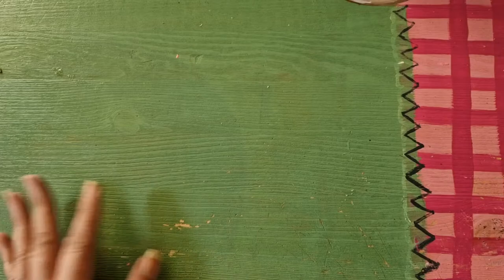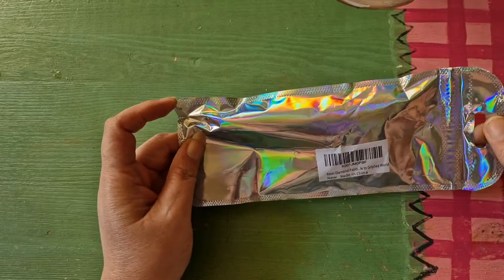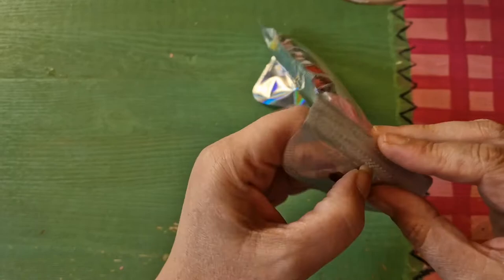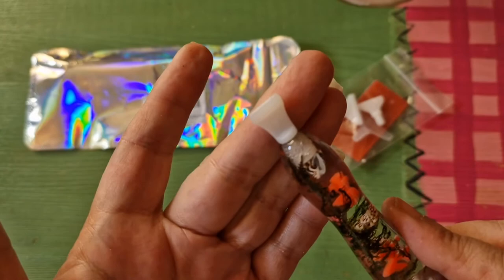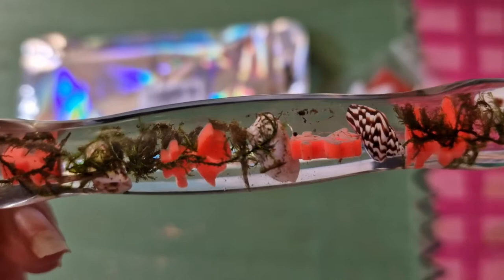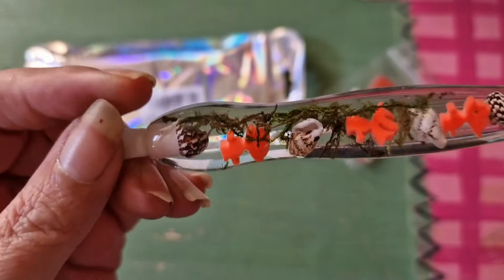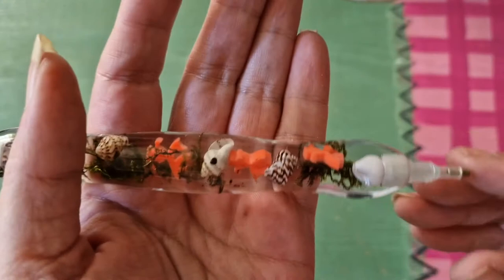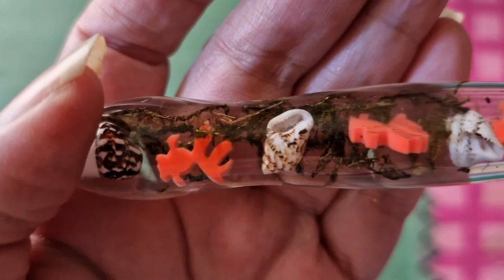Unbagging a new diamond painting pen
hi hunii's. Today we are unbagging a new diamond painting pen.

Amazon link:- Resin Diamond Painting Pen,Ergonomic Diamond Art Pen with Diamond Painting Tools and Accessories, Diamond Painting Drill Pen,Comfortable to Grip（Sea World）

CLARE20